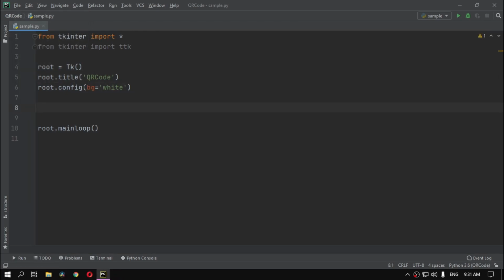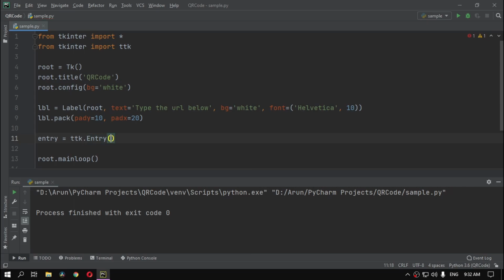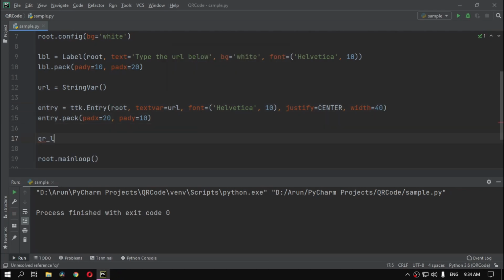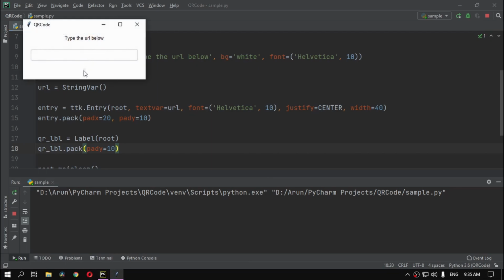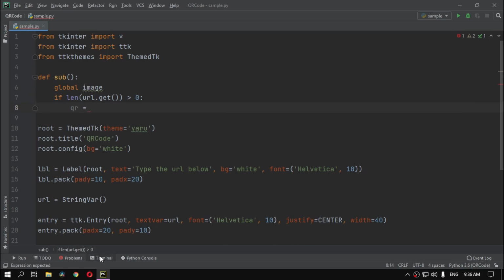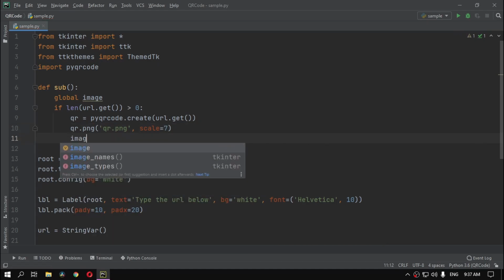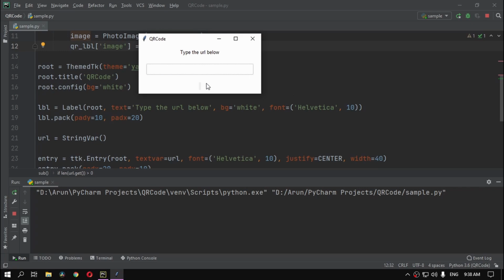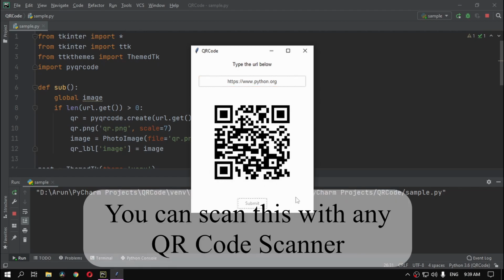Create your own QR Code using Python3 | MakeErrors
Clear your doubts in the comments section😉😉

Commands to execute in cmd:
pip install ttkthemes pyqrcode pypng